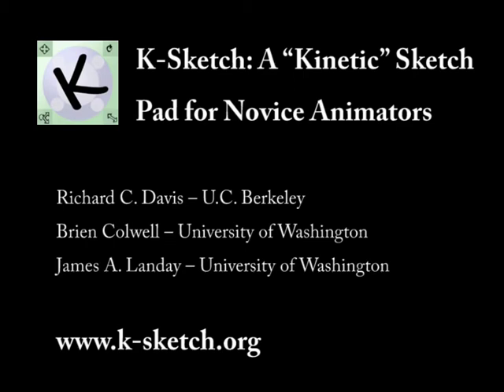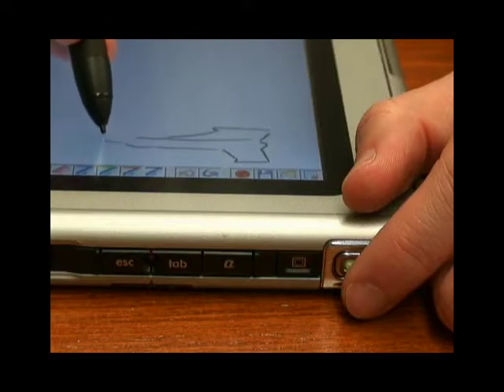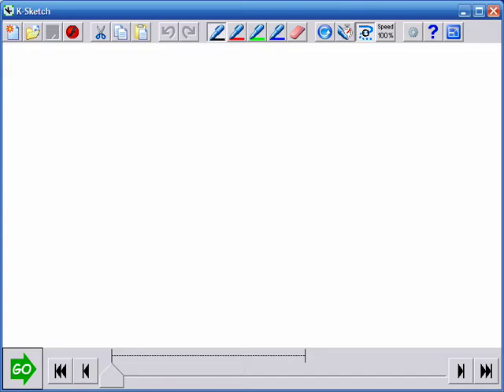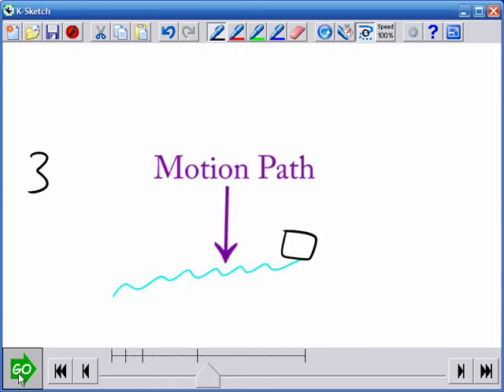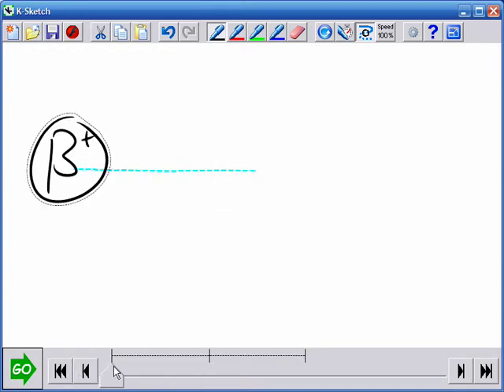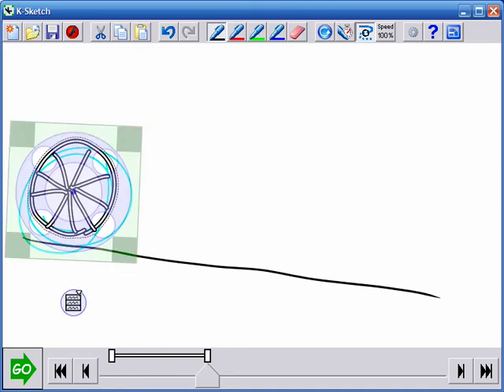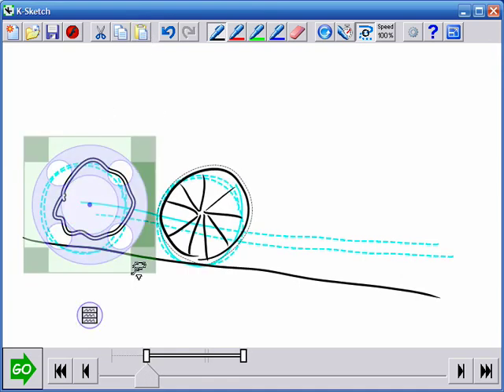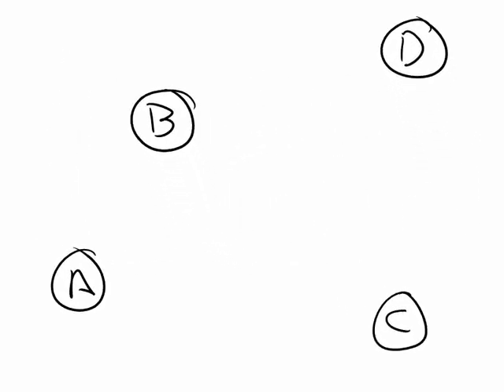K-sketch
A program for making quick animated sketches.